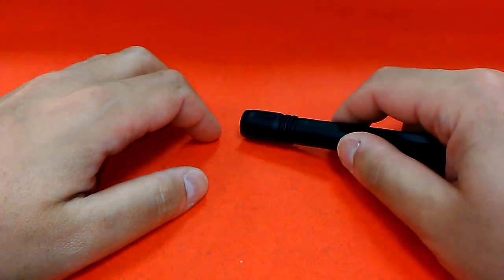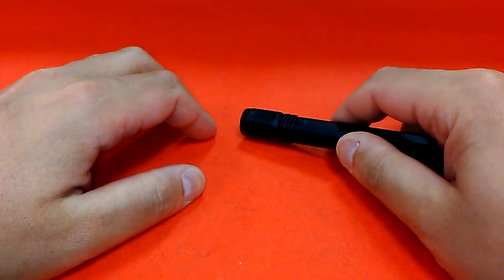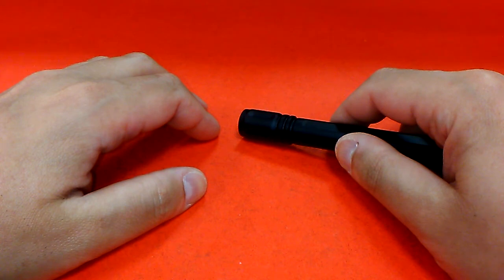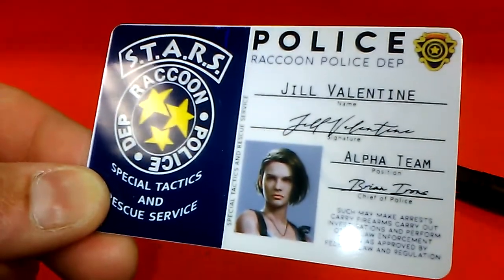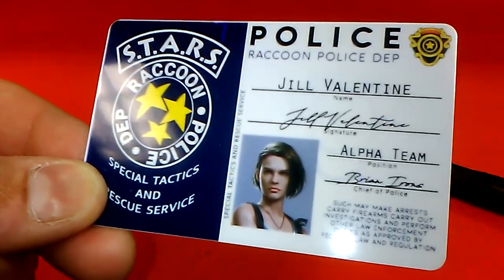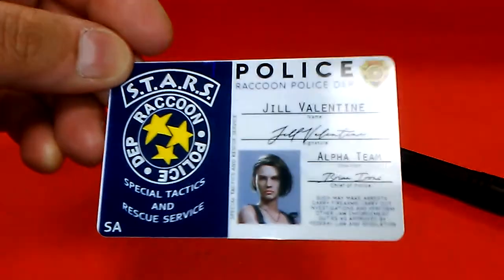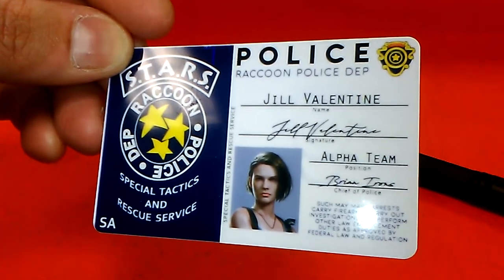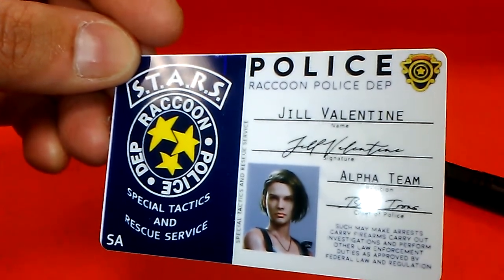"Test Subject failures." ~ An ASMR role-play. {Whispering}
When a company's experiments on human test subjects returns disappointing results, they decide to improve the quality of their test subjects. Will their latest choice bring better results?...